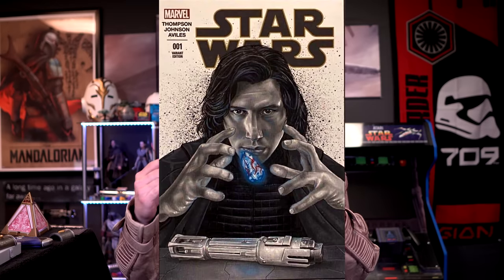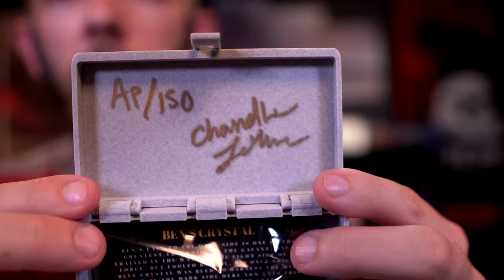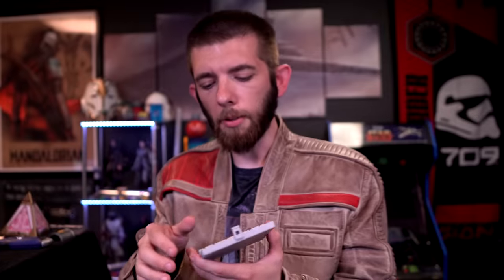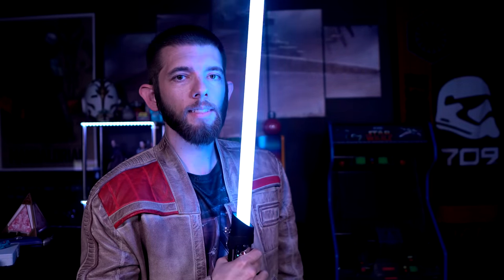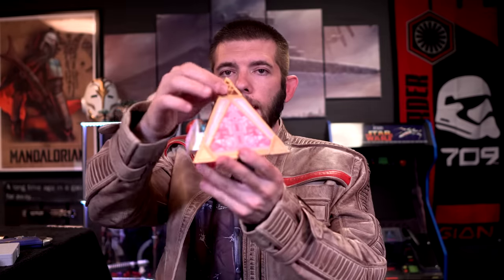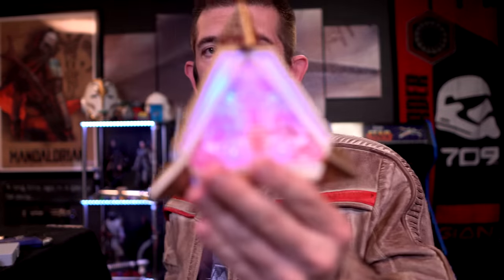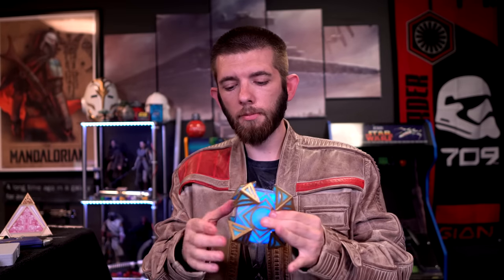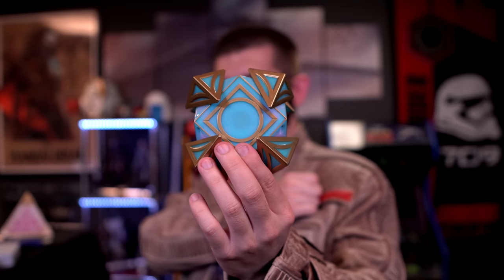Star Wars Ben Solo ( Custom Kyber Crystal ) Savi's Compatible